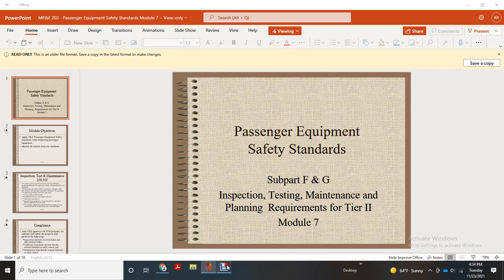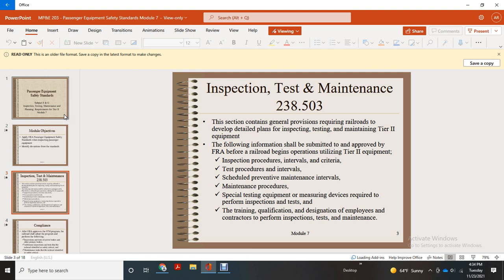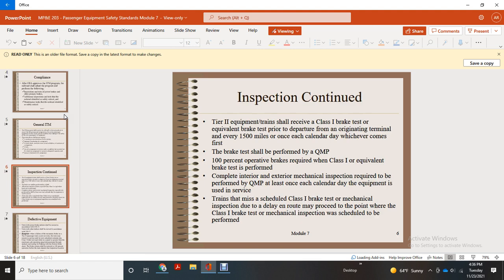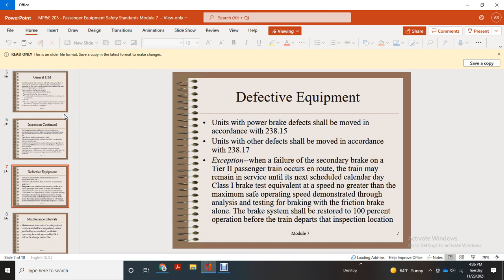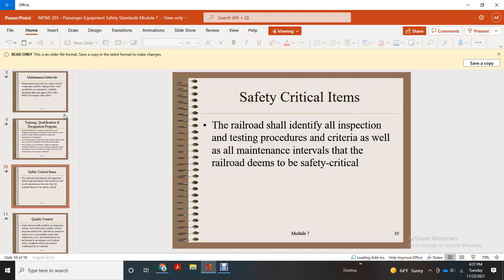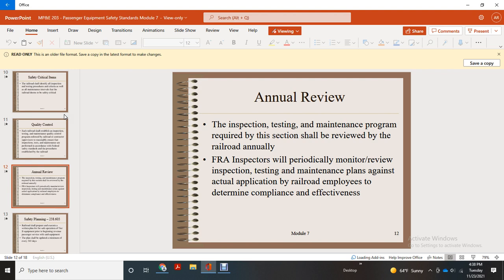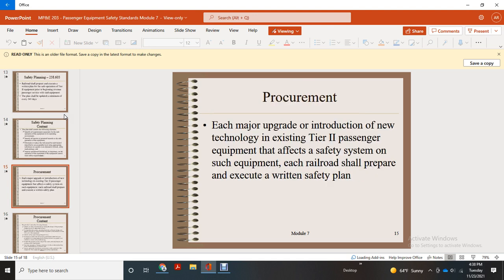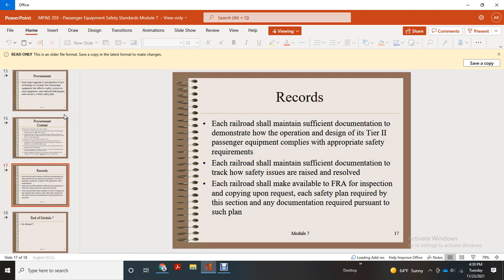PASSENGER EQUIPMENT SAFETY STANDARDS MODULE 7